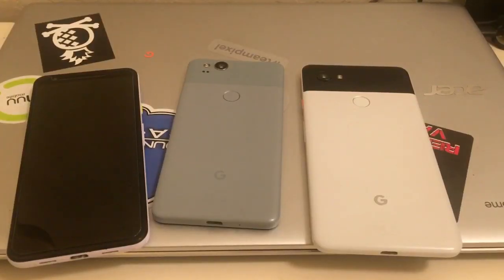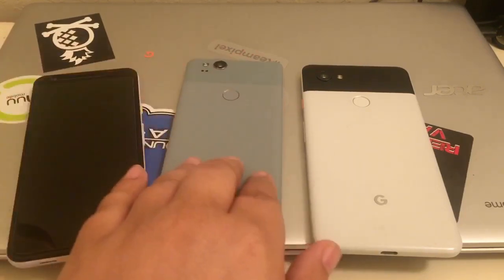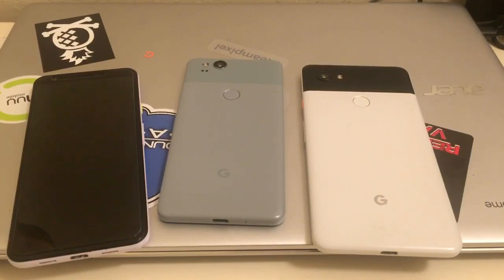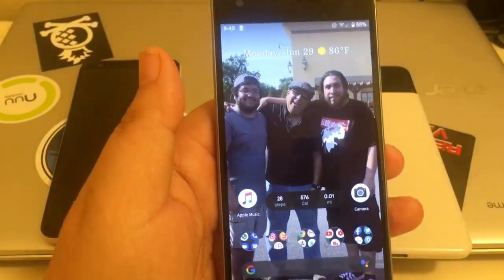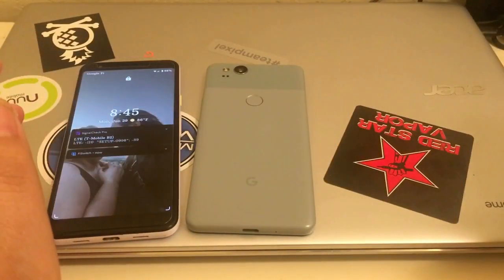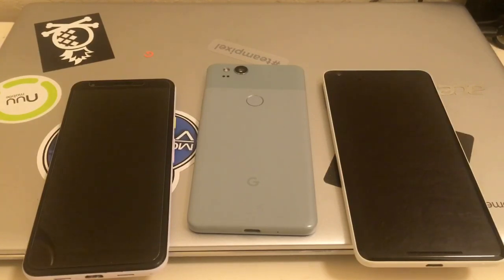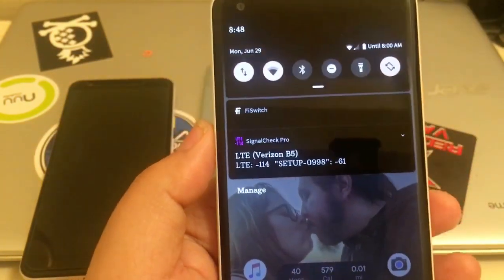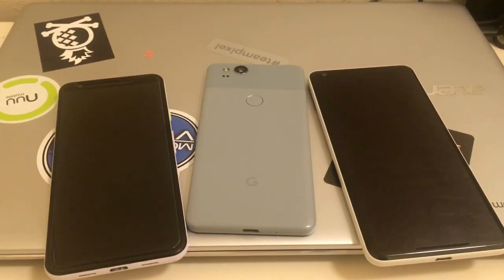Visible Wireless Fix For Pixel 2 & Pixel 2 XL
Hey everyone welcome and thank you for viewing this video. Im just a average person who likes talking tech and i do so through these vlogs. thanks again for watching.